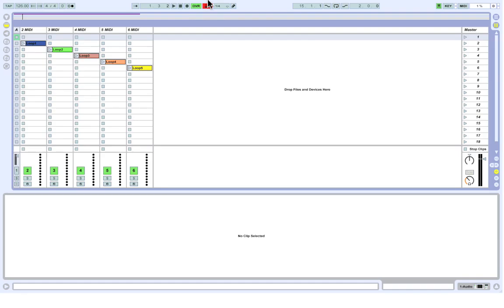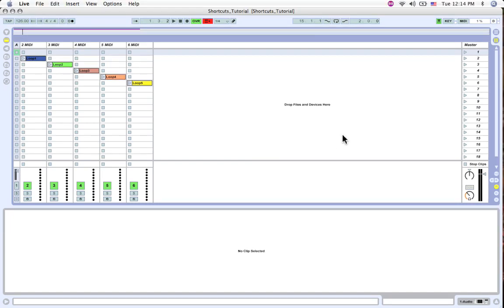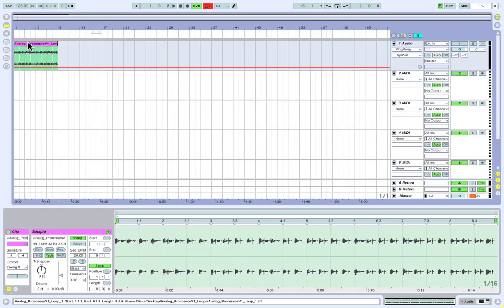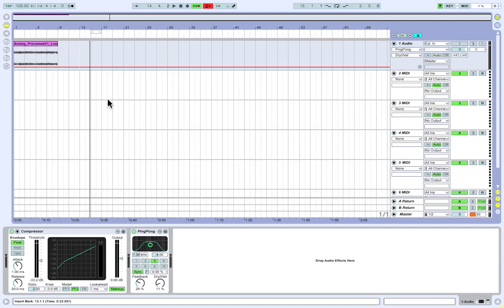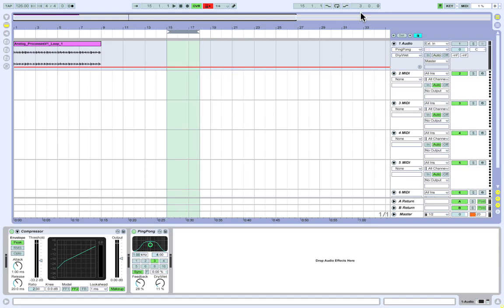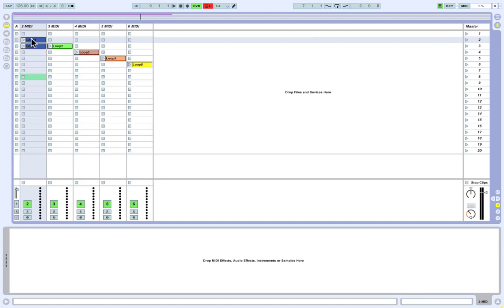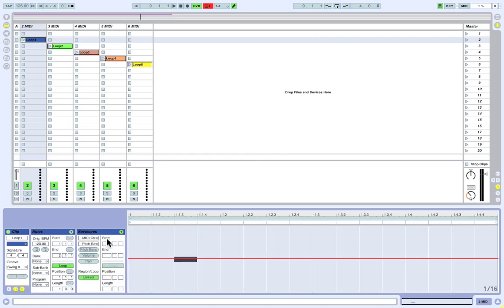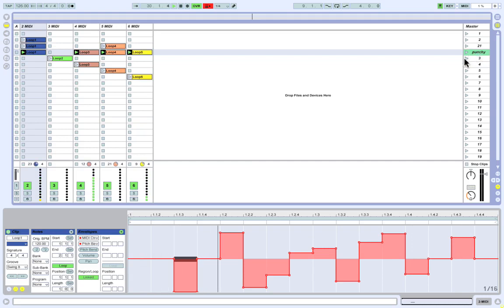Ableton Live - Top Ten Shortcuts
Ten Shortcuts to help you on your path to Ableton Live ninja status!